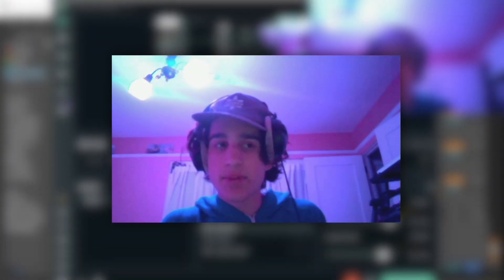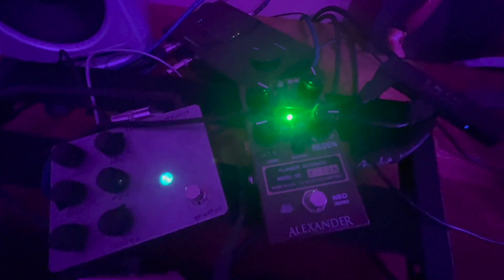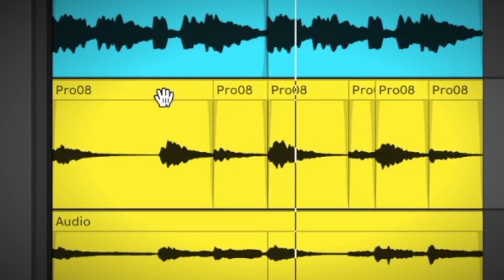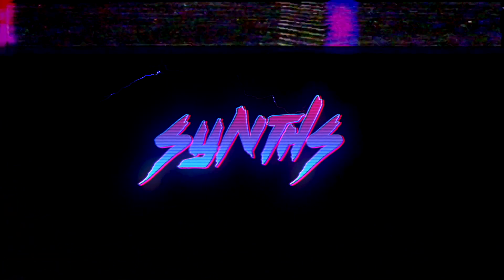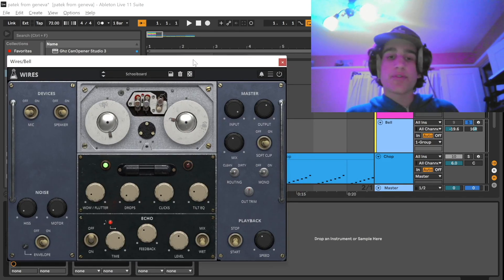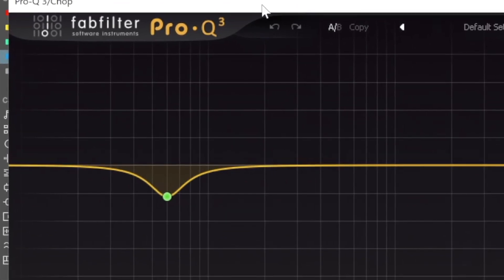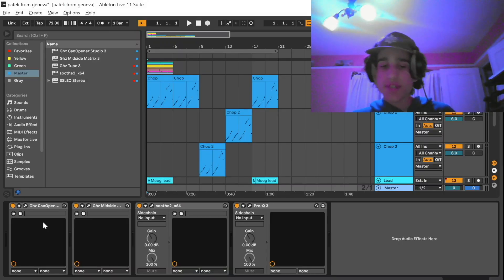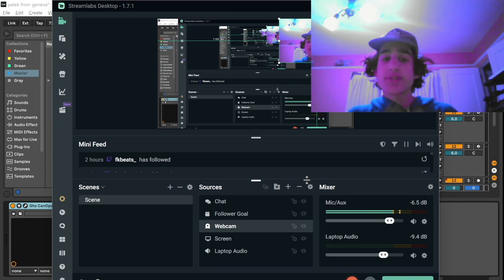How to Use HARDWARE in your SAMPLES | Ableton Tutorial